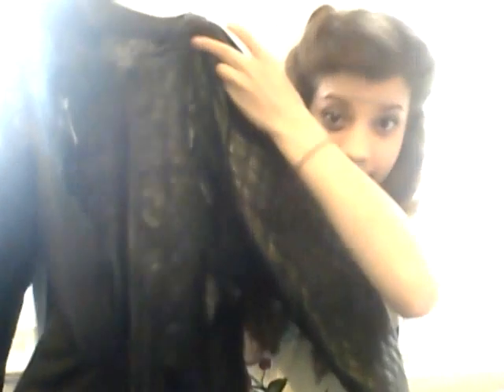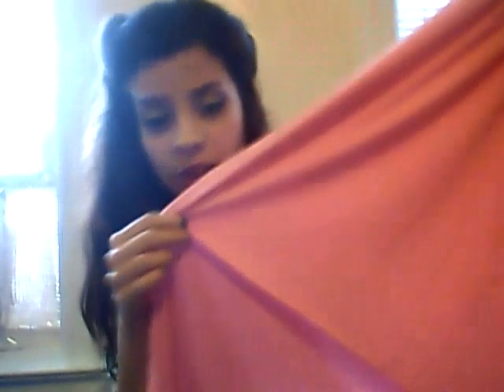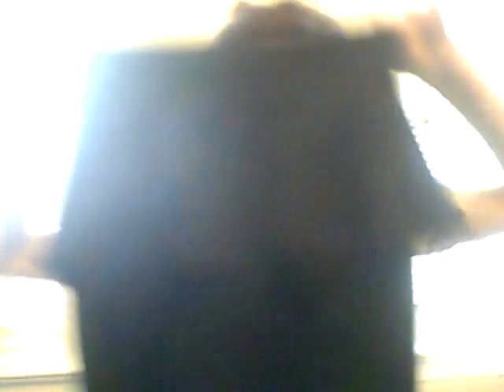Mini Haul: Polkadots, hi-lo dress, leather jacket, peplum skirt!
A mini haul of four awesome items I picked up on the avenue. Getting ready for fall!:)